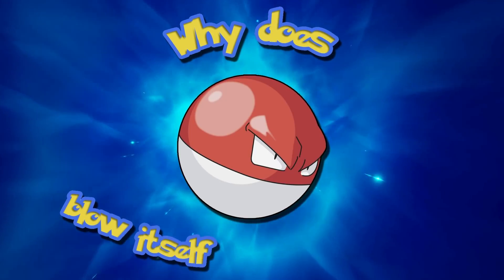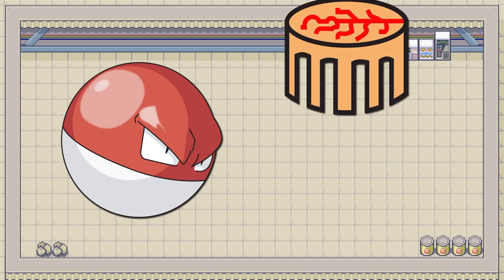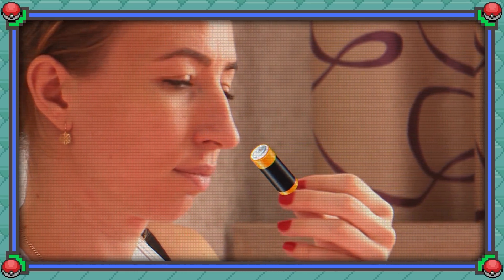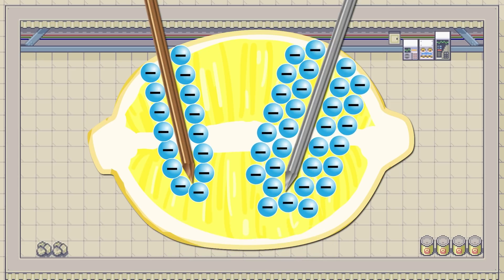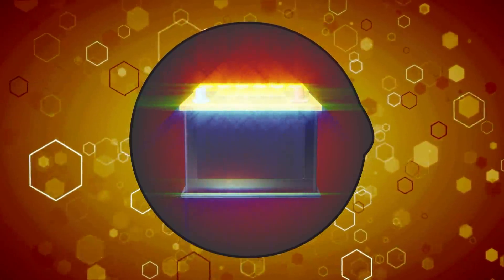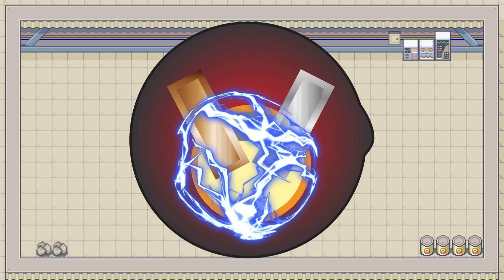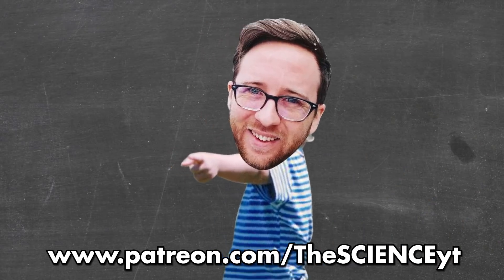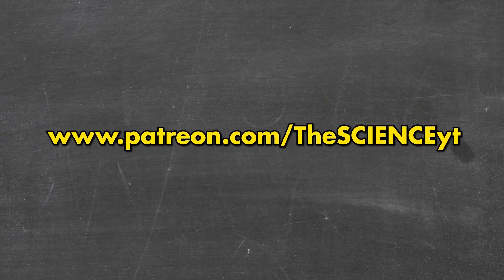The Science of Pokemon's Deadliest Attack!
Get your new SPOOKY Theory Wear!

Have you ever seen a Pokemon use a move and think, why did this happen? Well, that was what happened to Austin! Today, he's going to figure out the science of one of Pokemon's weirdest and most deadly moves, Voltorb's self-destruct! Why do something so... self-destructive, instead of something else? Well, it may actually make a lot of sense...

Want to join in the SCIENCE discussion?

How DEADLY Is Mario's Bob-Omb?
What is a Kirby? The SCIENTIFIC PROOF!

More The SCIENCE!
How To SURVIVE A Nuclear Fallout!
The Move That BROKE Pokemon!